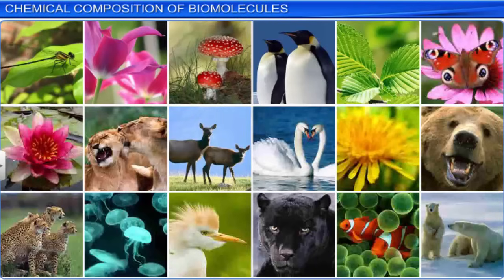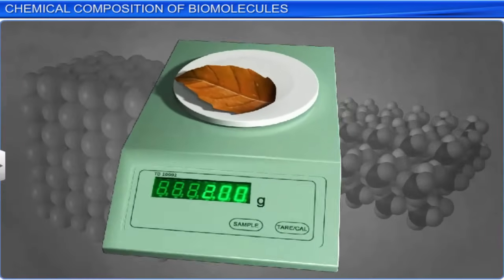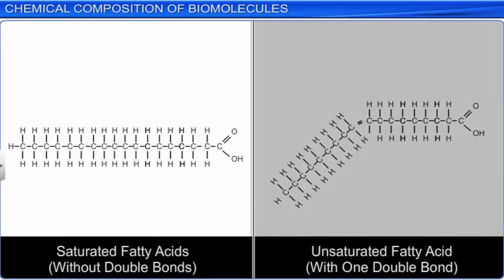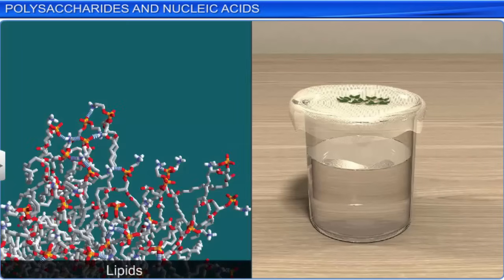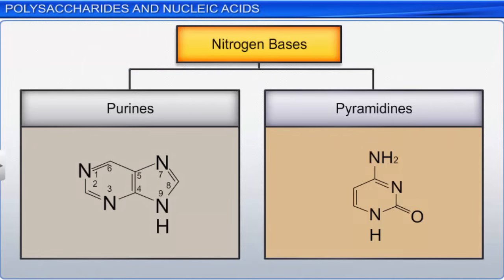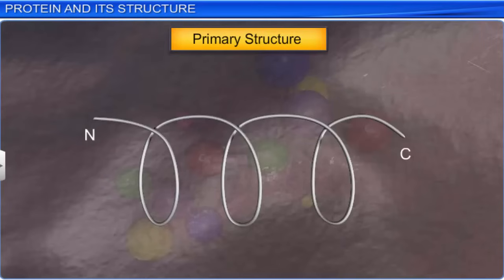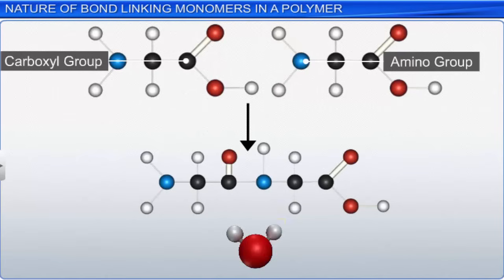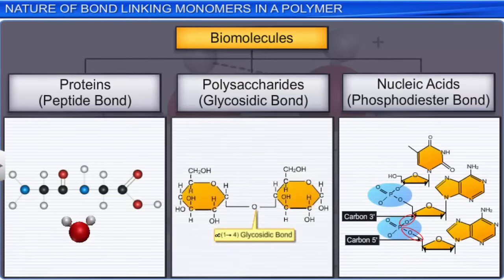CBSE Class 11 Biology || Biomolecules Part -1 || Full Chapter || By Shiksha House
For Downloadable Notes, MCQs, Quizzes, Blogs and NCERT Solutions of Every chapter

This is the 3d animated lesson of CBSE Class 11 Biology, Biomolecules Part -1 , Full Chapter, by Shiksha House with explanation which is very interesting and easy to understand way of learning by Shiksha House. Shiksha House is an Education related Channel to teach CBSE, ICSE, NCERT and state board lessons. Shiksha House uploads videos of all Subjects of Secondary, Higher secondary Education. Shiksha House teaches in very interesting way with easy to understandable 3d Animated Video Lessons. For Physics 12